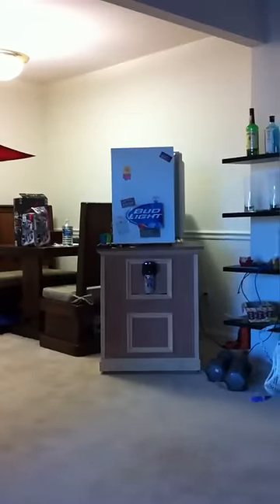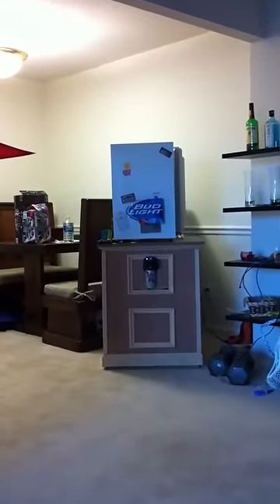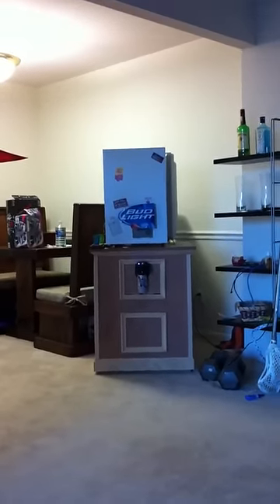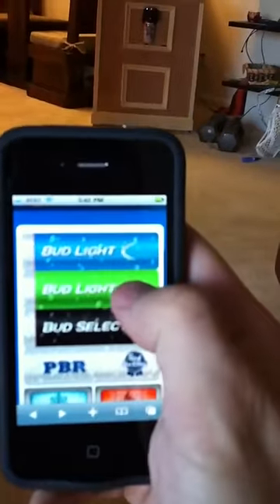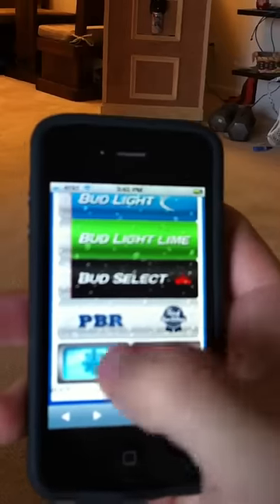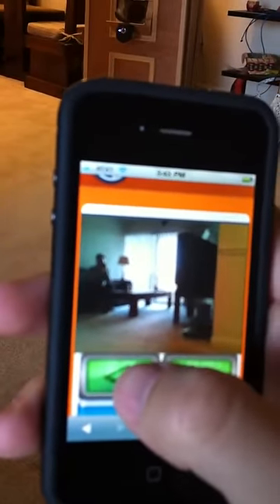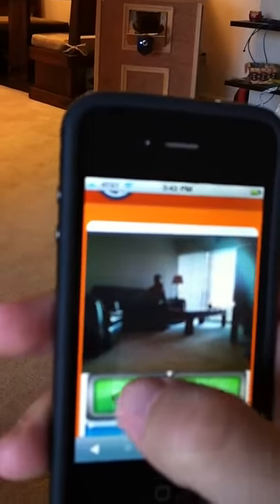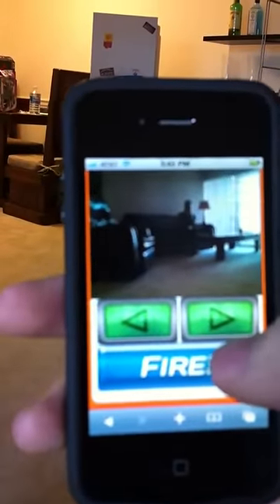Mini fridge beer cannon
This is the maiden voyage of my mini fridge that now shoots beers via iPhone. It is controlled by an iobridge via a web based iPhone interface and shoots the beers from an air cannon in the housing.

Features:
Vends 4 types of beer
Broadcasts temperature
Adjust temperature via iPhone
Aim via webcam
Auto tweet video per shot
Fire beer with 50psi of deliciousness

Special thanks to Graham Phero for air cannon construction and Josh Lilly for web and graphic development.